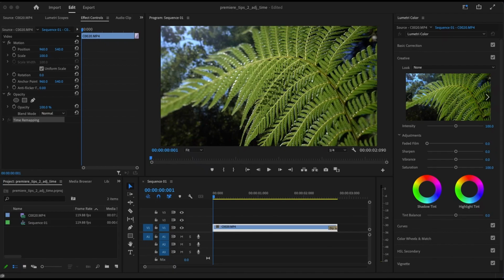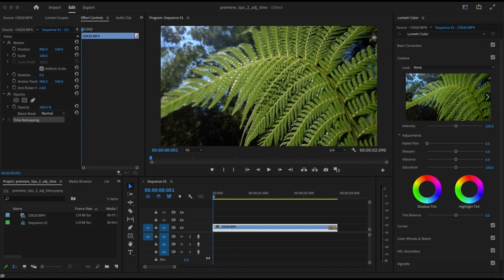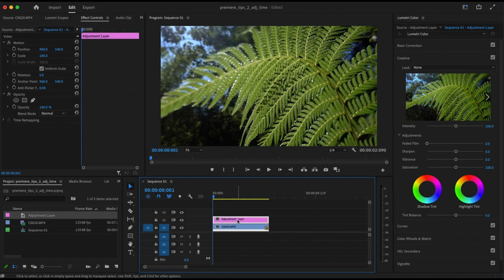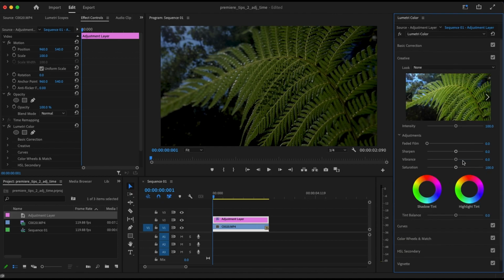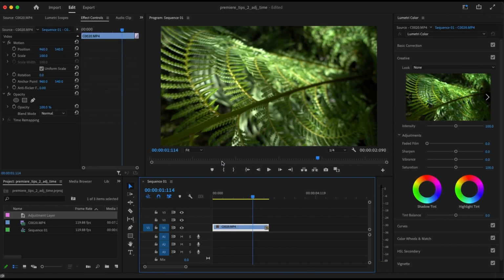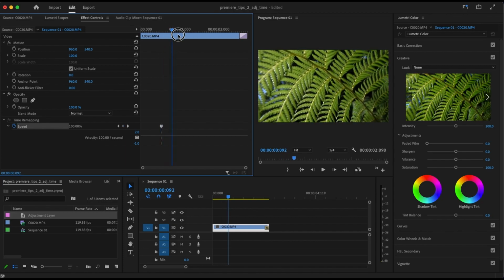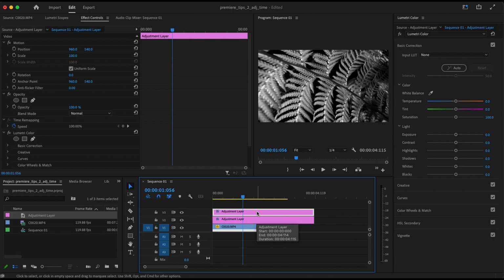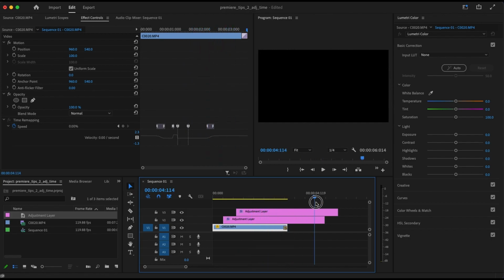2 USEFUL TIPS in More Than 3 MINUTES | Adjustment Layers and Time remapping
Two useful tips on how to add and use one or more adjustment layers and secondly, Time Remapping and speedramping footage.